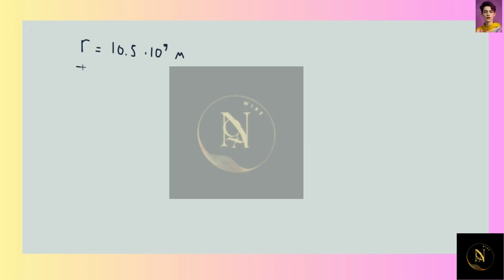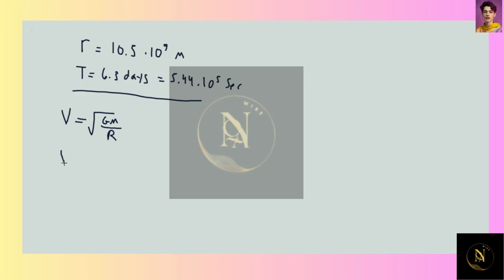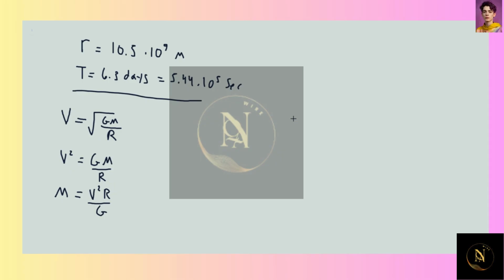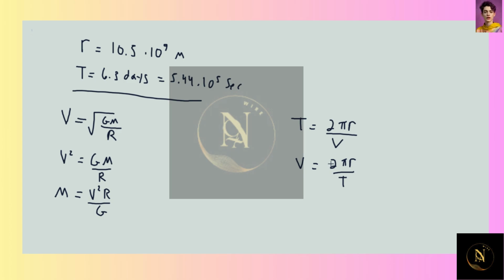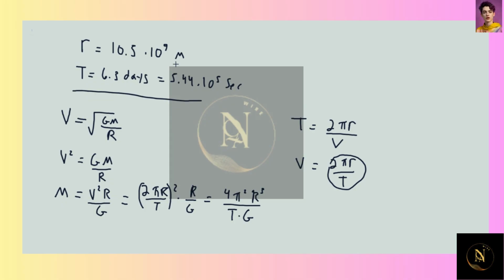On October 15, 2001, a planet was discovered orbiting around the star HD 68988 Its orbital distance